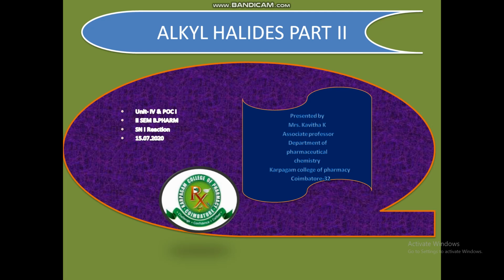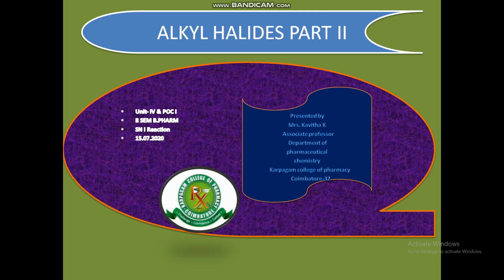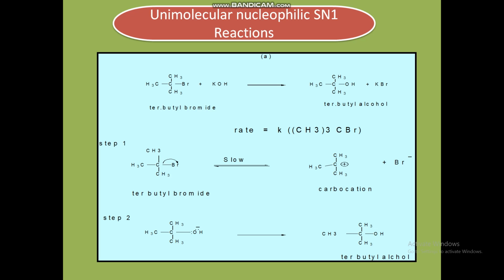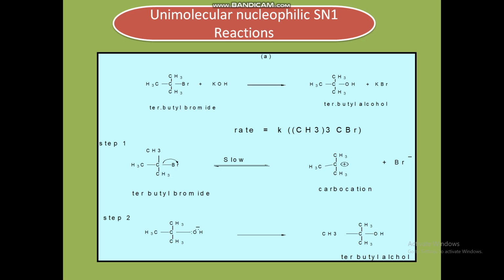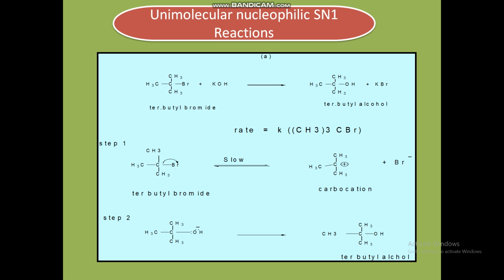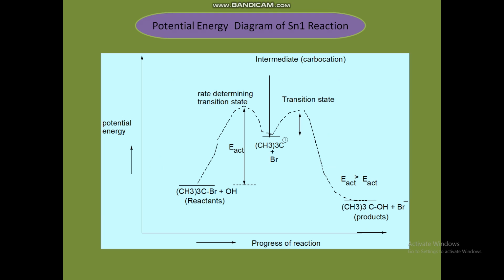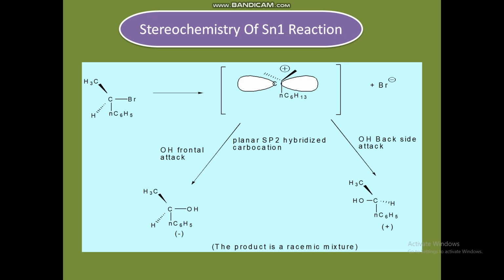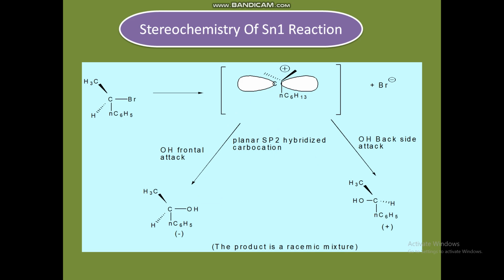SN 1 Reaction~ alkyĺ halides part 2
Pharmaceutical organic chemistry~1,unimolecular nucleophillic substitution reaction  ,potential energy ,transition state. .stereochemistry .to pharmacy and other life science students